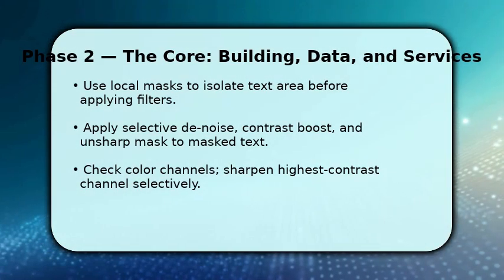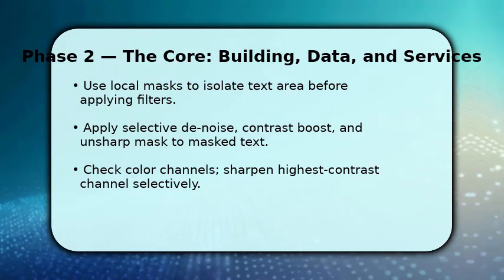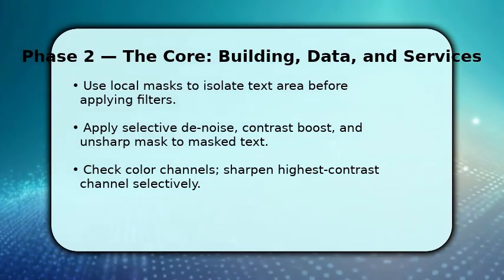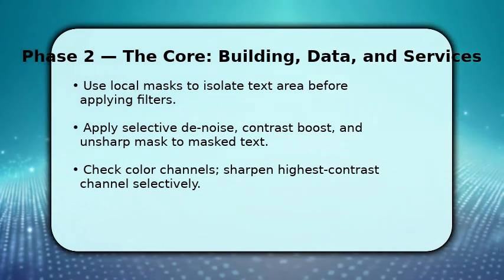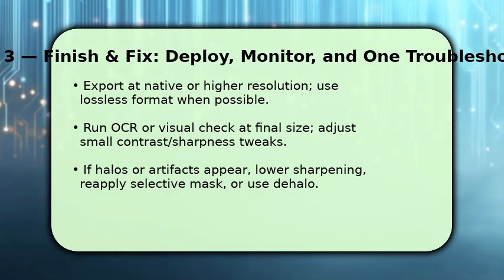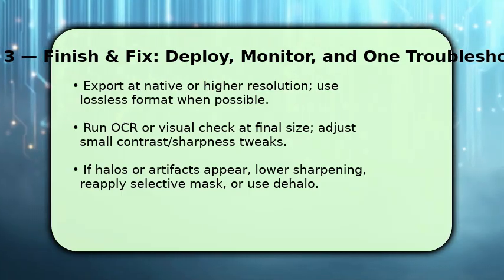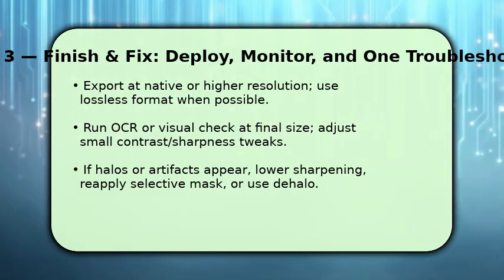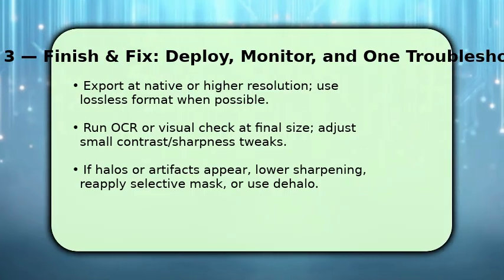How to Make Text in Image Clear (only Way)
How to Make Text in Image Clear (only Way) | 🔒 Surfshark VPN Deal — Stay private and secure. $1.99/mo + 3 Months Free ▸

Discover the ultimate method to enhance text clarity on images. This video guide walks you through advanced techniques, including photo editing software tips and tricks that can make your embedded texts pop with precision.

text in image clear,